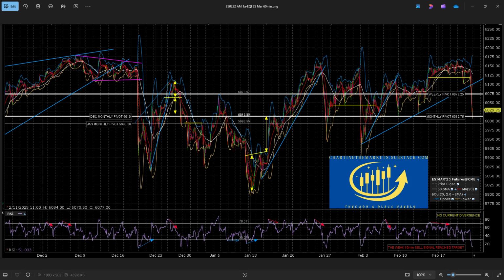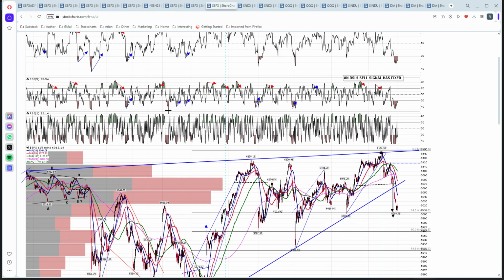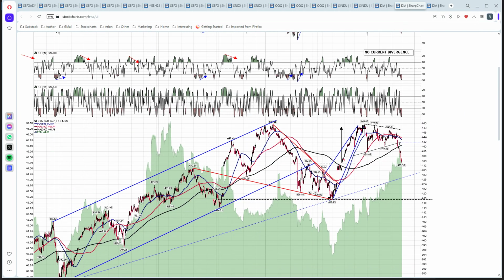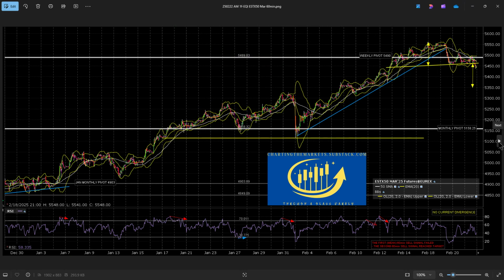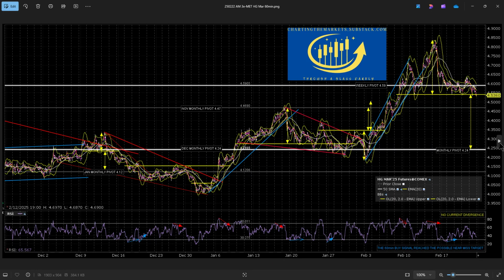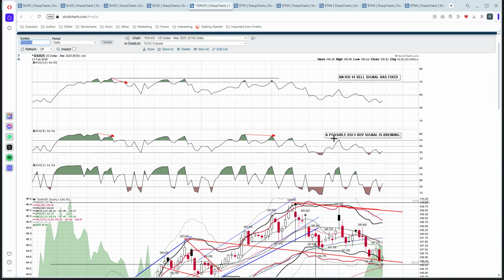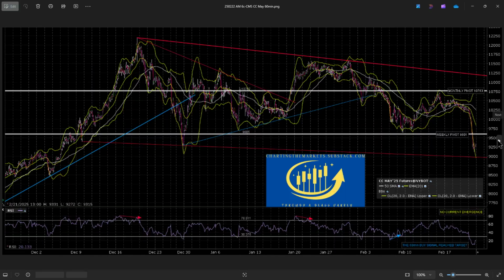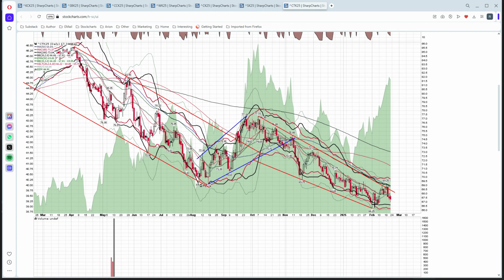2025 02 23 CTM The Bigger Picture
23rd February 2025
- Multi-timeframe review of equity indices, USD, bonds, energies, metals and other commodities.